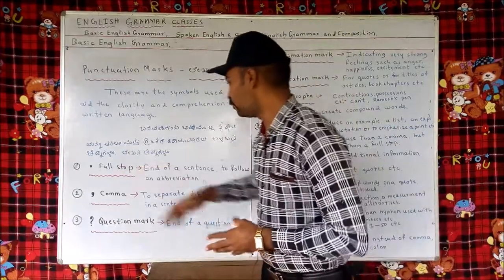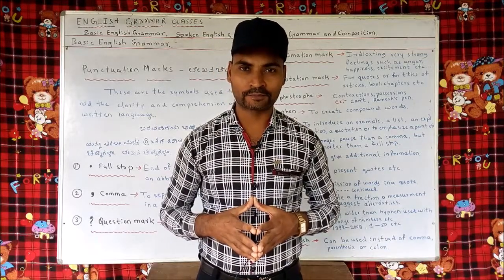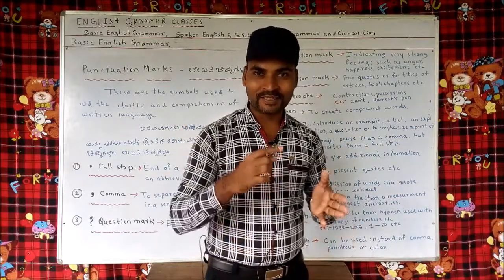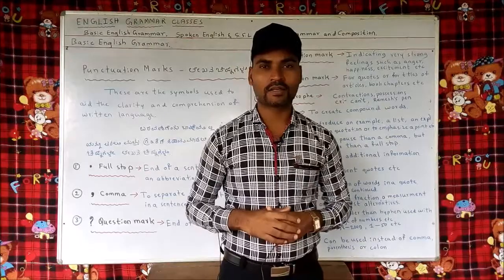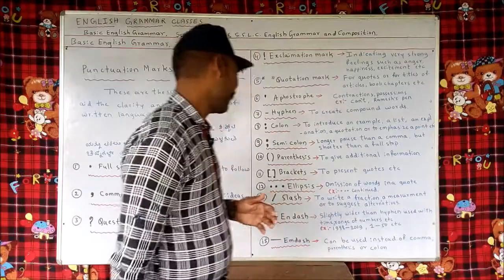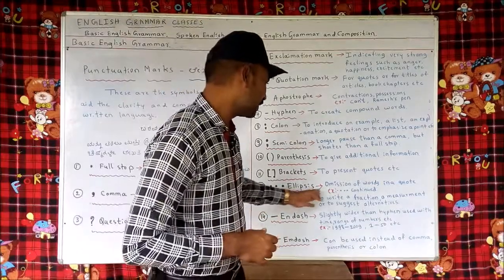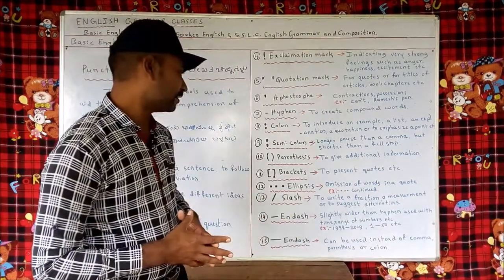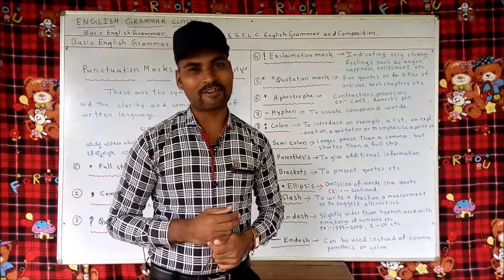Punctuation Marks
come lets learn English through YouTube videos.

Previous video(ಹಿಂದಿನ ವಿಡಿಯೋ)

Kannada Medium(ಕನ್ನಡ ಮಾಧ್ಯಮ)

English Medium(ಇಂಗ್ಲೀಷ್‌ ಮಾಧ್ಯಮ)

Next video(ಮುಂದಿನ ವಿಡಿಯೋ)

Kannada Medium(ಕನ್ನಡ ಮಾಧ್ಯಮ)

English Medium(ಇಂಗ್ಲೀಷ್‌ ಮಾಧ್ಯಮ)

Passing Package

Quiz